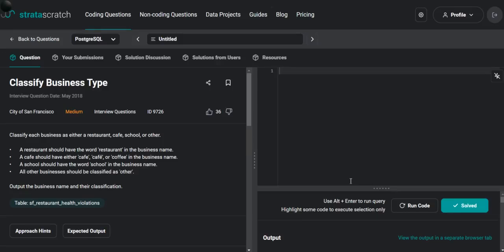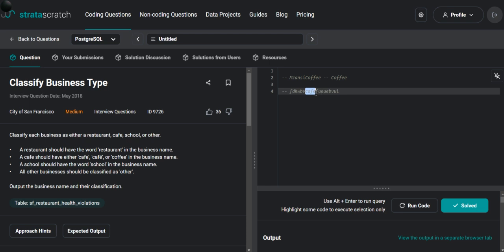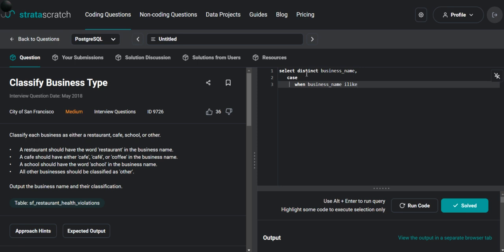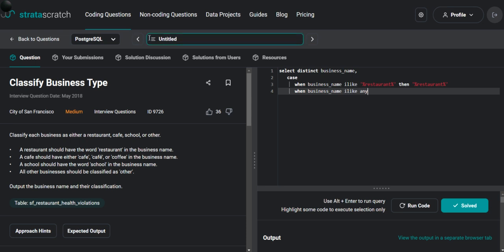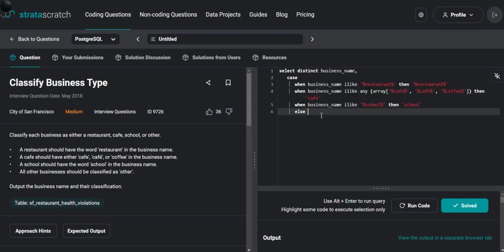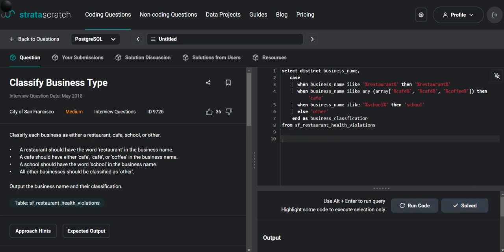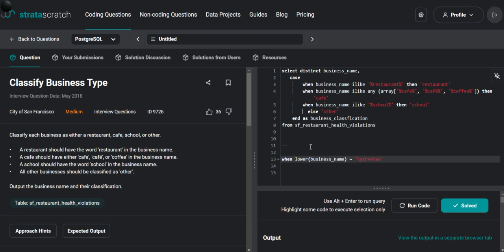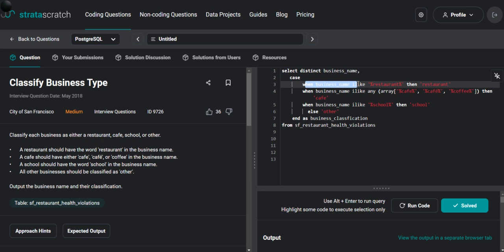Classifying Business Types: A Real-World Data Science Interview Question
In this video, we will explore a common data science interview question that tests your ability to classify businesses based on their name. We will use the city of San Francisco as an example and classify each business as a restaurant, cafe, school, or other based on specific criteria. A restaurant should have the word 'restaurant' in the business name, while a cafe should have either 'cafe', 'café', or 'coffee' in the name. A school should have the word 'school' in the name, and all other businesses should be classified as 'other'. We will use Python and the Pandas library to analyze the data and write code to automate the classification process. By the end of this video, you will have a better understanding of how to approach real-world data science problems and be better prepared for your next interview.